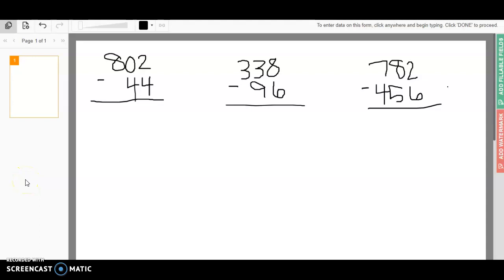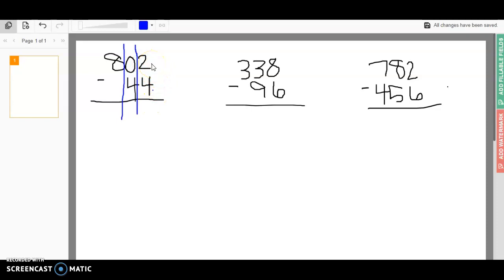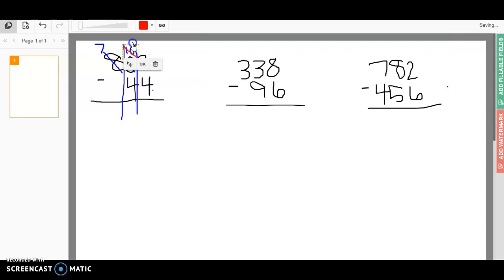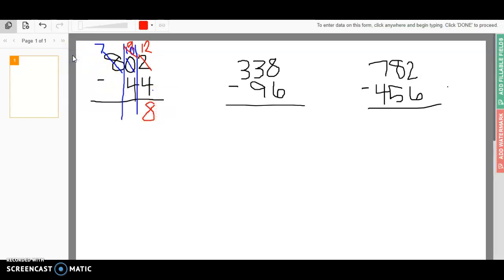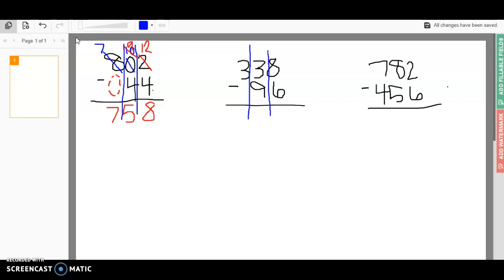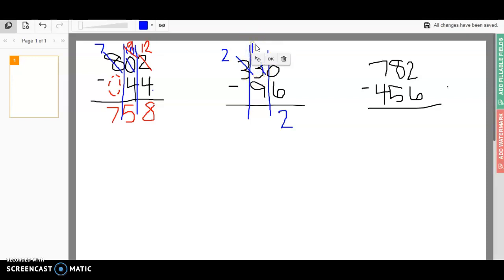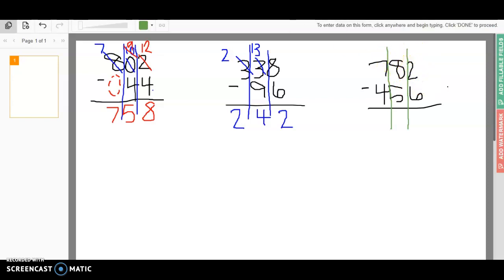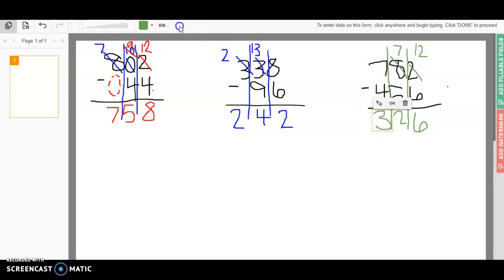Summer School Lesson 4: Subtracting up to 3 digits